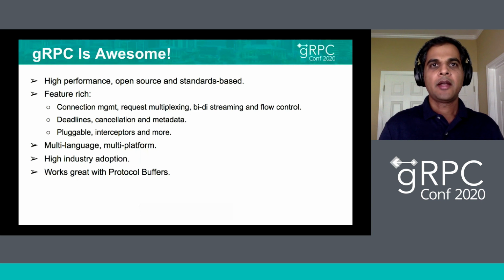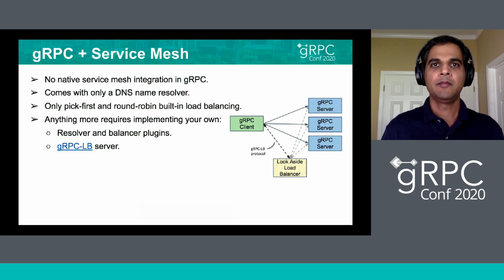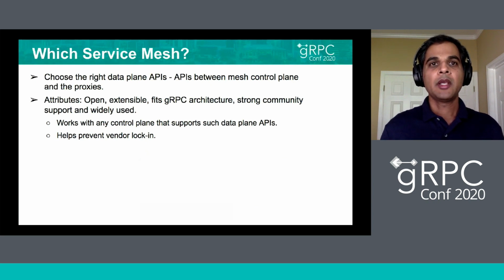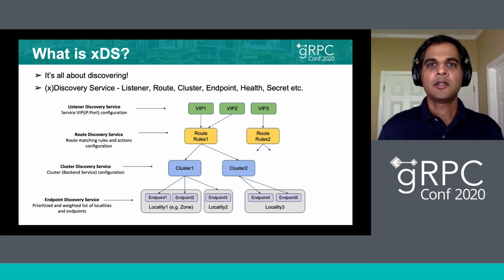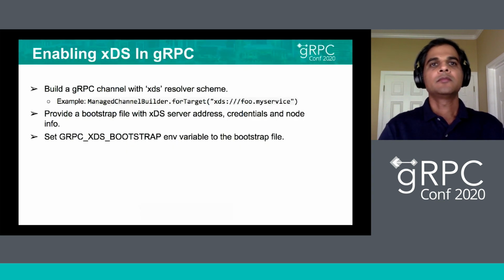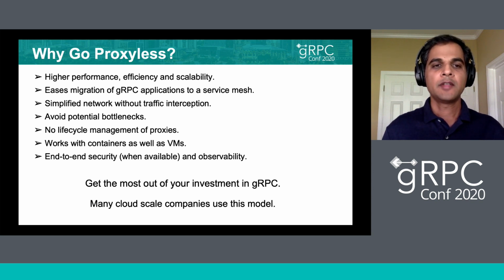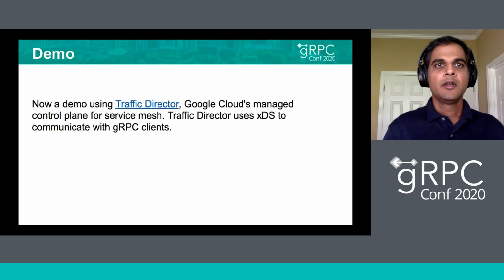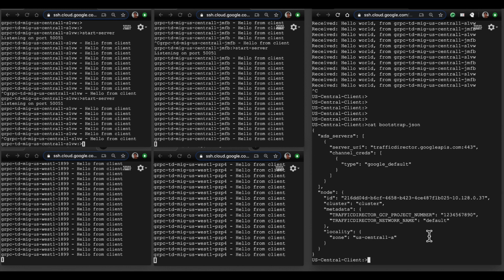Keynote: A Simplified Service Mesh With gRPC - Srini Polavarapu, Engineering Manager, Google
gRPC is a popular choice for building microservices based applications but it does not have any native service mesh features such as service discovery, load balancing, application security and observability. A service mesh typically provides such features via sidecar proxies deployed alongside the microservices. In this session, we will introduce the new exciting development of service mesh features in gRPC and show how to bring the benefits of a service mesh to your gRPC applications without the complexity of managing sidecar proxies. We will also talk about the architecture and show how you can go from a proxy based service mesh to a proxy-less service mesh with gRPC.